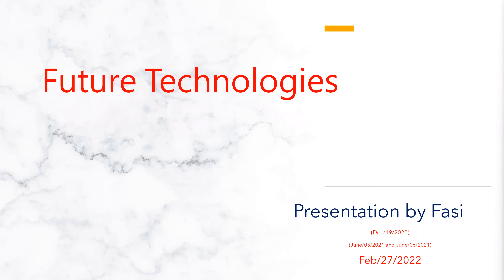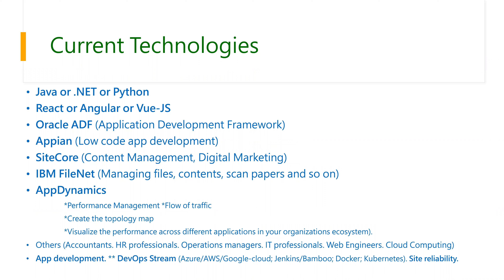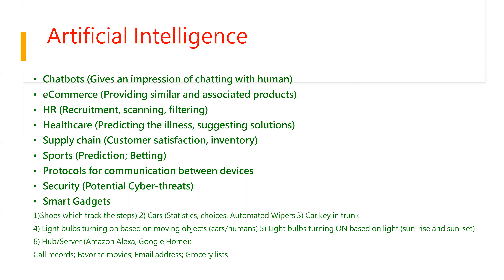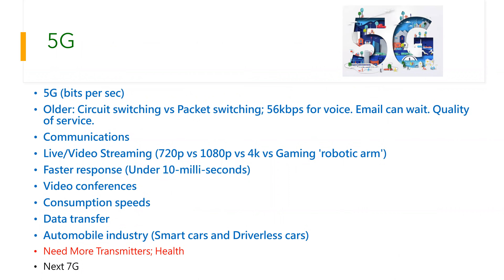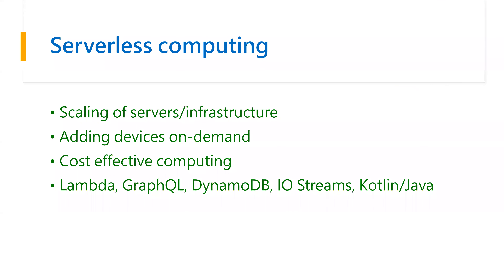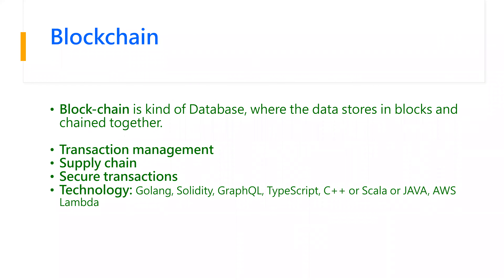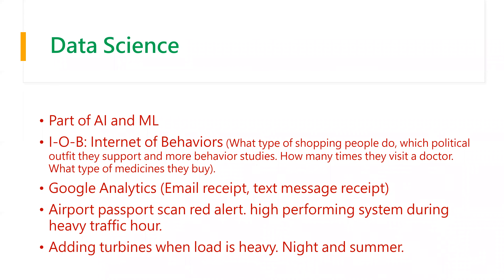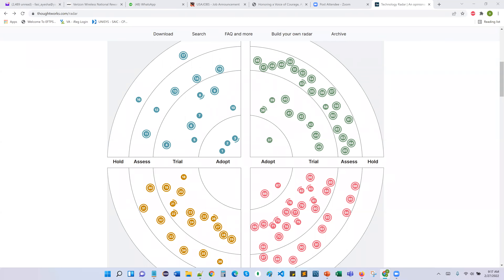Top 10 Technologies to learn in 2022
Syed Fasiuddin,
Sr. Software Engineering, Working in USA for a leading MNC